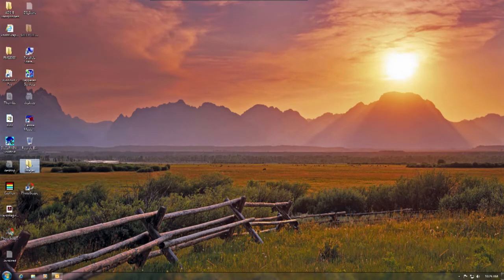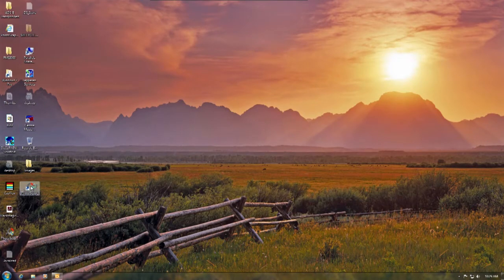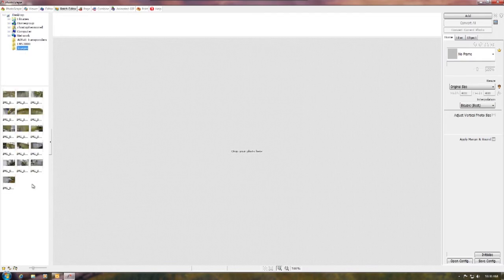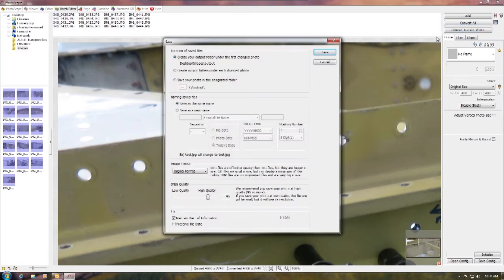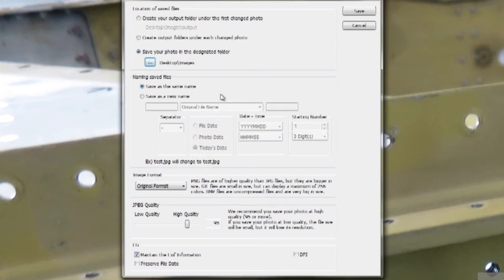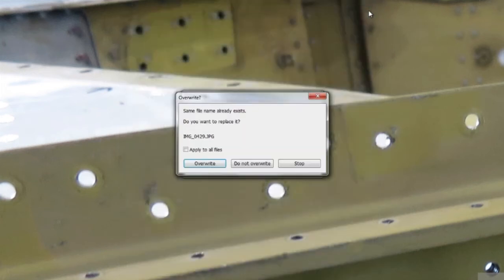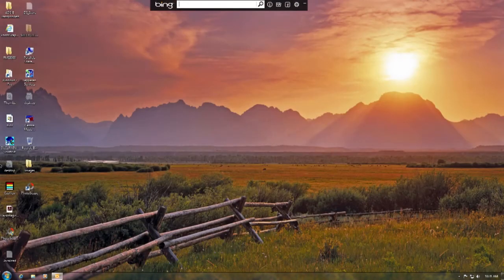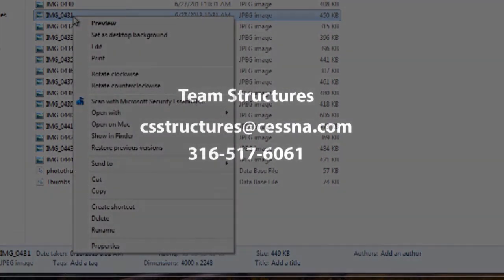Resizing High-Quality Images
Aubrey St. John provides a brief tutorial on re-sizing high-quality images.